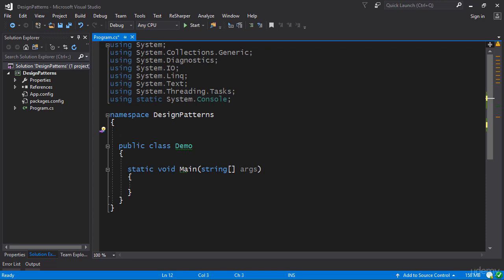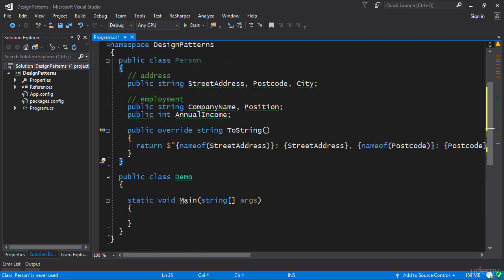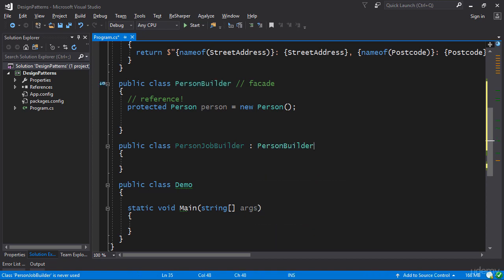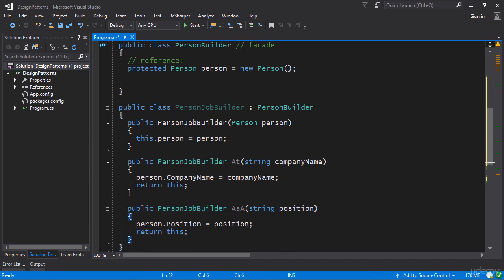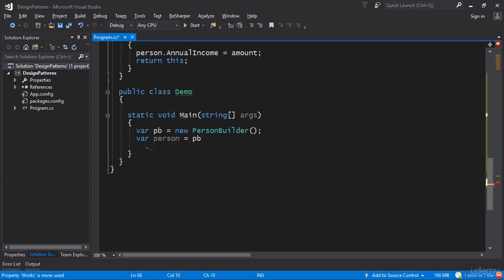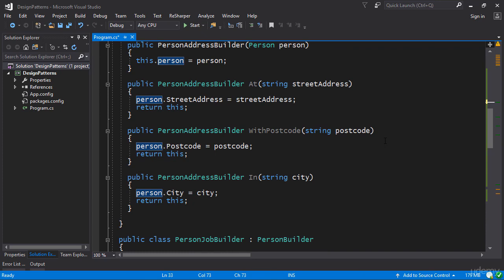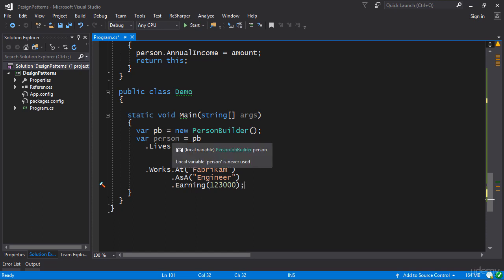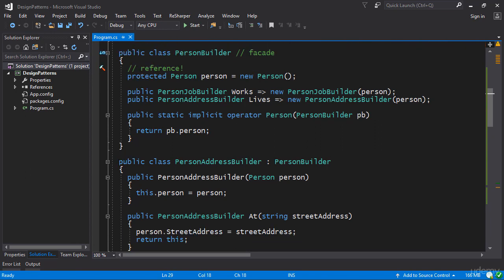Builder Design Pattern : Faceted Builder